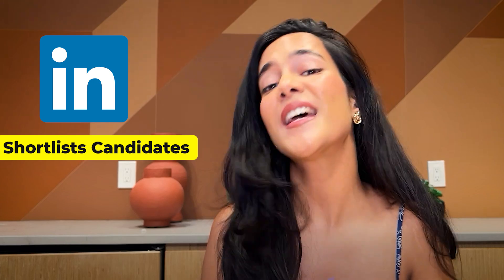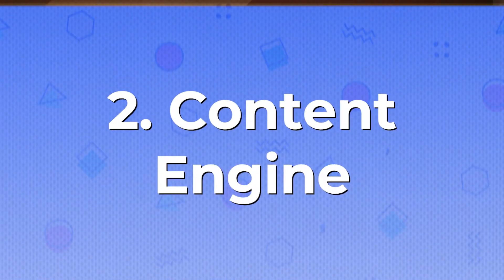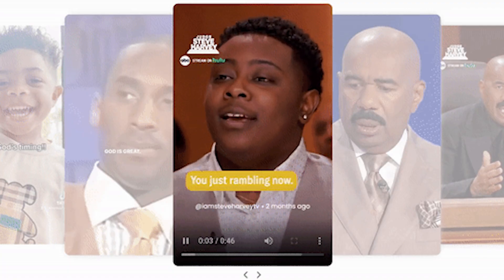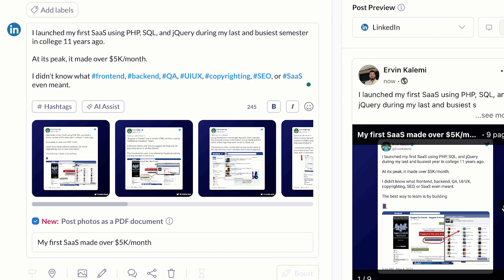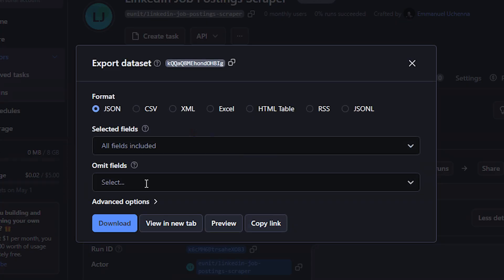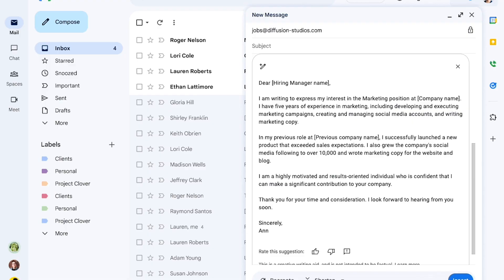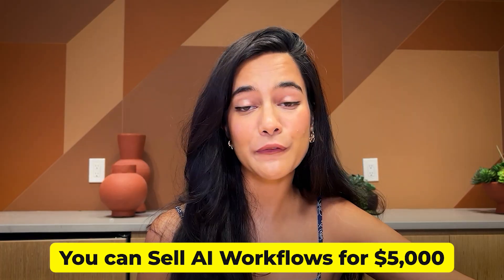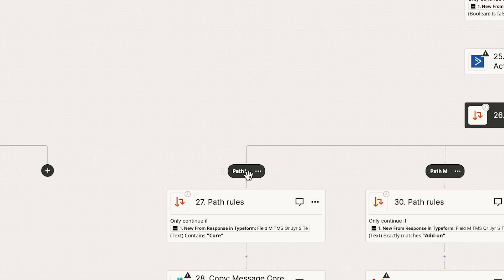AI Agents EXPLAINED In 10 Minutes!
AI agents are NOT just another chatbot. They don’t just answer questions—they take real actions for you. From planning a trip to Miami ✈️ to shortlisting candidates on LinkedIn, AI agents are the biggest shift in technology since ChatGPT and Gemini.

In this video, I breaks down:
✅ What AI agents really are (and how they work)
✅ The difference between AI workflows & AI agents
✅ How companies like Midjourney made $200M with just 10 people
✅ Practical examples of AI agents in business (recruiting, content creation, sales)
✅ How YOU can start building AI workflows & agents—without writing any code

👉 If you’re a freelancer, content creator, startup founder, or just someone looking to get ahead in 2025, AI agents are your biggest leverage.

📌 Watch till the end to learn how to create your own AI workflows and turn them into $$$.

Timestamps:
00:00 – Introduction to AI agents vs chatbots
00:53 – What Are AI Agents?
01:49 – Difference between AI workflows and agents
03:10 – Why AI Agents Matter?
03:59 – How AI Agents Works?
06:28 – Where the Money Is: The Agent Arbitrage
06:55 – Finding valuable AI agent applications
07:13 – Three AI agent use cases: recruiting, content, sales
09:04 – Advice for building and scaling AI workflows